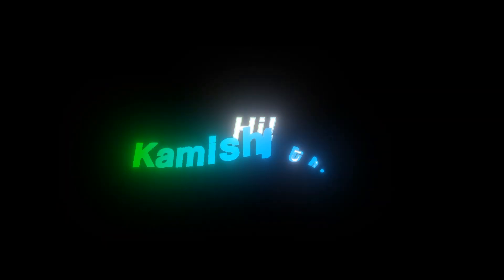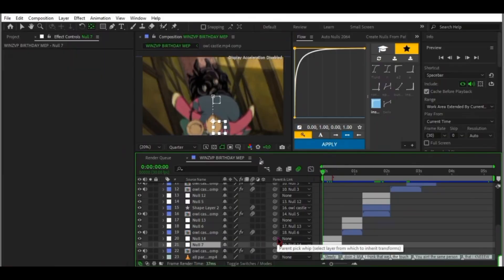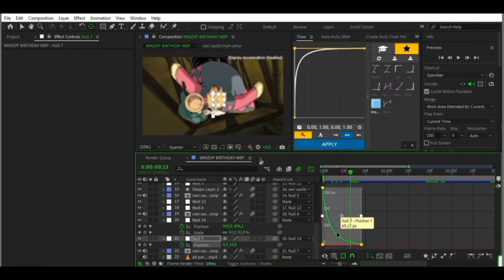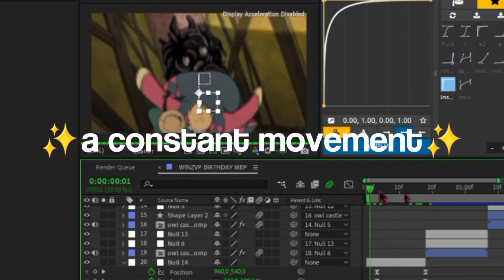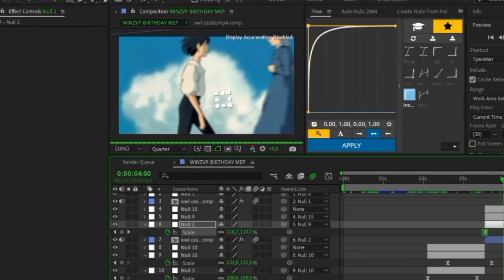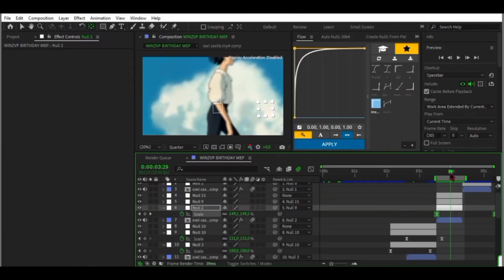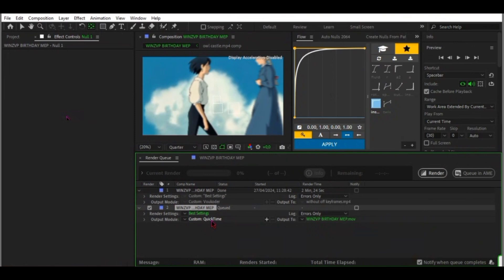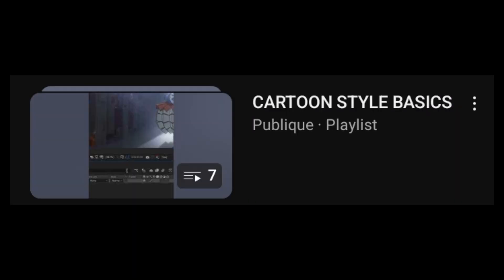YOUR TRANSITION ARE TRASH!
There's a video on how to smooth and fix your transitions that seems stiff or too static! The Off Keyframe technique!

Kamishi / 2024 ♡